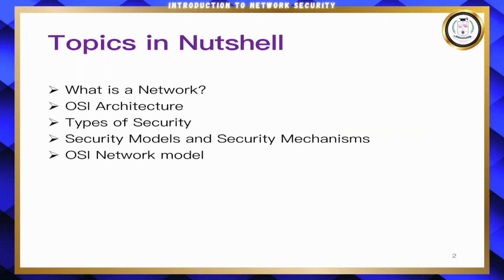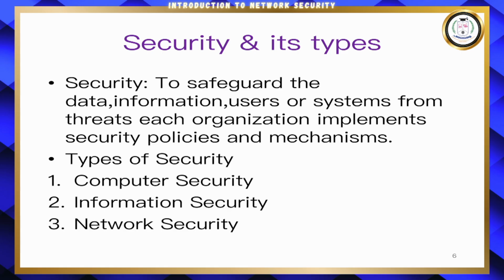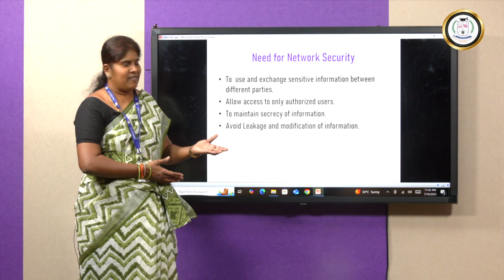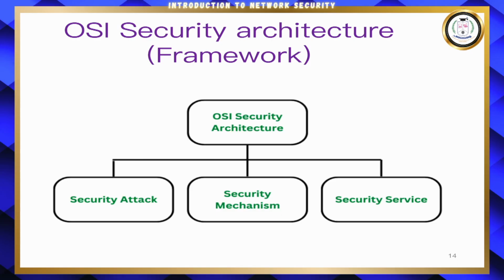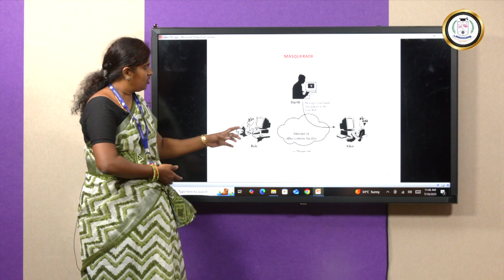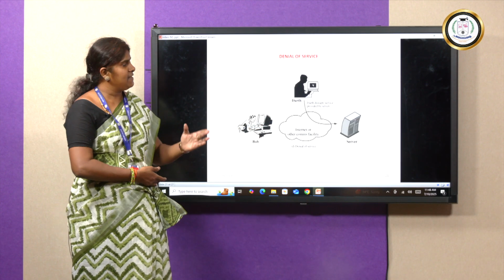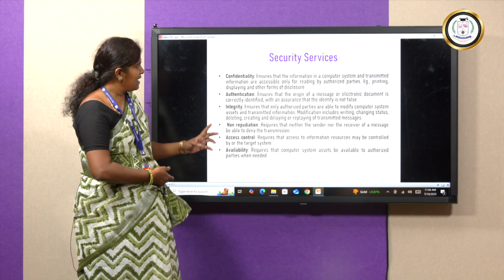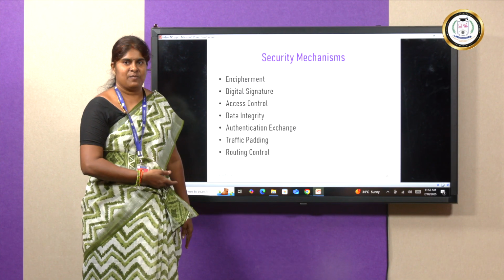Introduction to Network Security - Dr N S Usha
In this video the following subtopics have been covered:

Introduction was given about Network, OSI architecture of Network and functionalities were discussed. Then Security and its types were defined. Network Security which refers a set of rules and configurations designed to protect the integrity, confidentiality and accessibility of computer networks and data using both software and hardware technologies. Then the Need for Network security were discussed. This video also covers the Security CIA triangle, OSI security architecture framework that includes Security attacks, services and mechanisms. Further mode the session ends with explanation about the various attacks, its types, the mechanisms to combat such attacks.